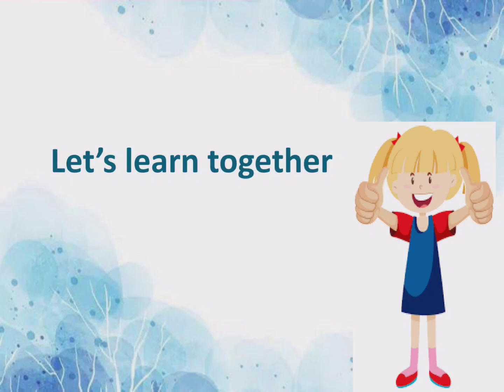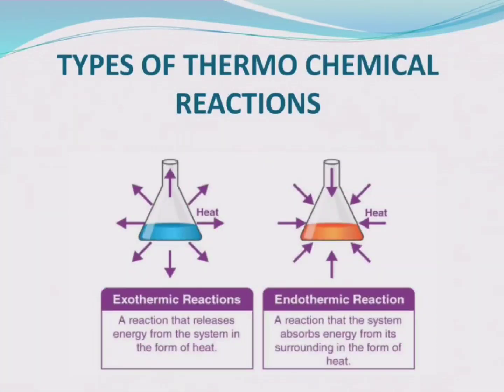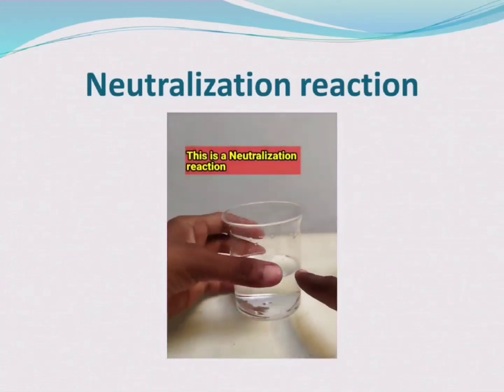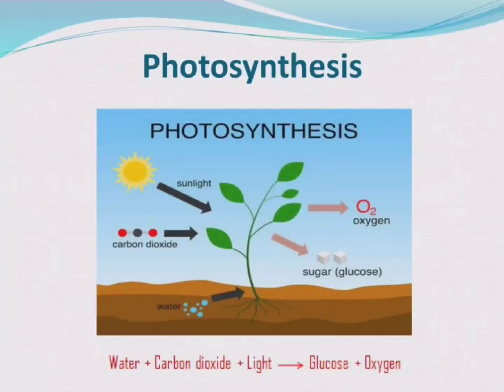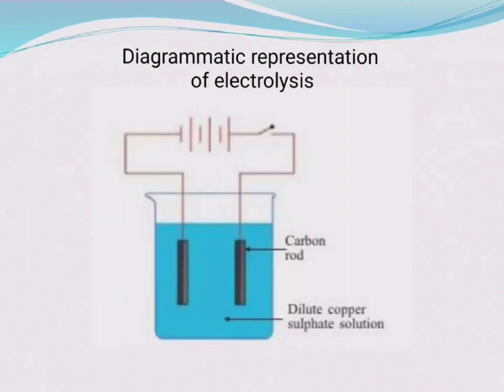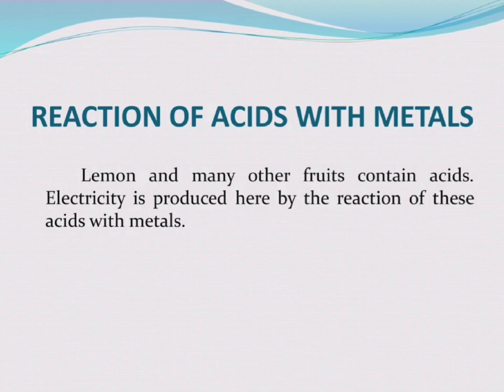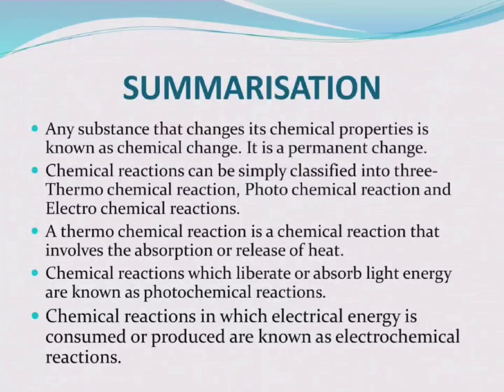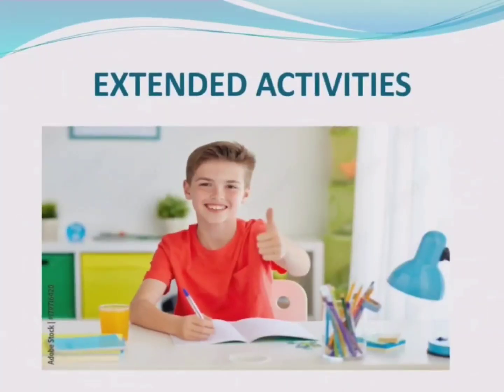E Content | Aardra. T. S | Chemical Changes